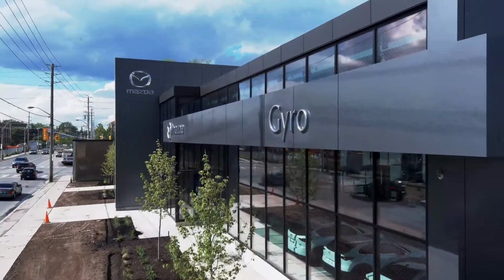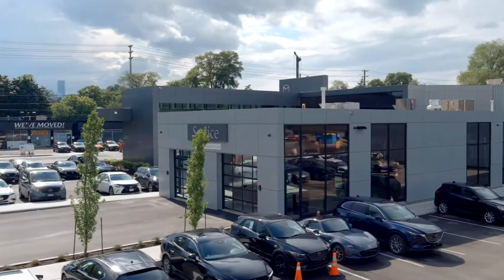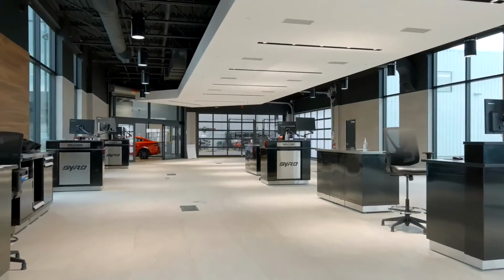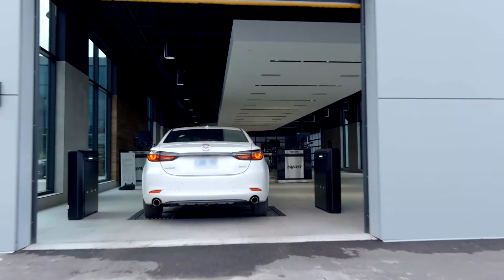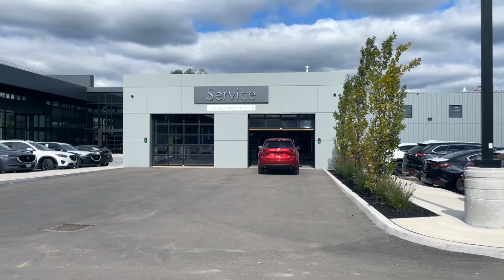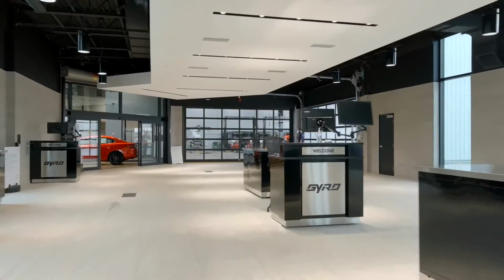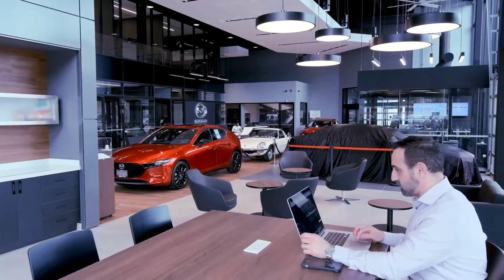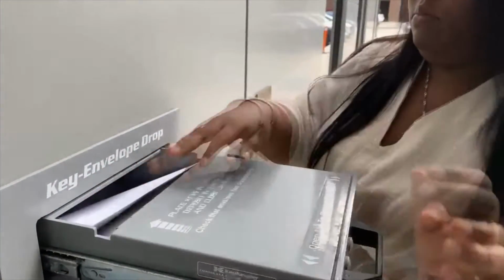Welcome to the all new Gyro Mazda Service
Welcome to the all new Gyro Mazda Service Department! Come visit us at our new state of the art facility and one of a kind Mazda dealership located in the heart of Leaside in Toronto.

Our service department has the latest technology and factory trained Mazda technicians that will keep your Mazda running like new. Hunter Quick Check Drive System that offers a Touchless Alignment Inspection and Laser Tire Tread Measurements at each service visit. Come down and experience it yourself.

Our new location is located just across the street from our original dealership.

Need a service appointment? You can schedule a service appointment by phone, email or online.
📍  Visit us: 139 Laird Dr, East York, ON M4G 3V6